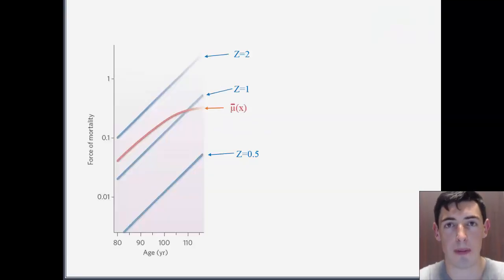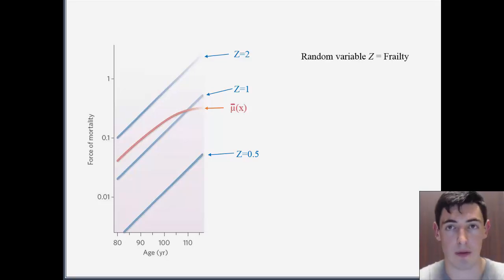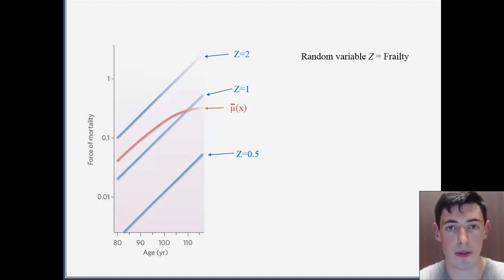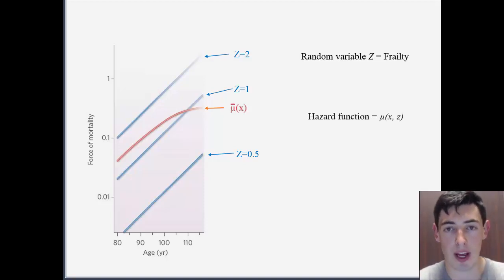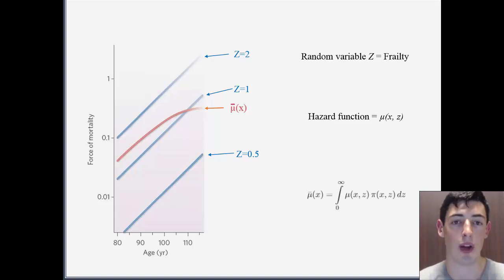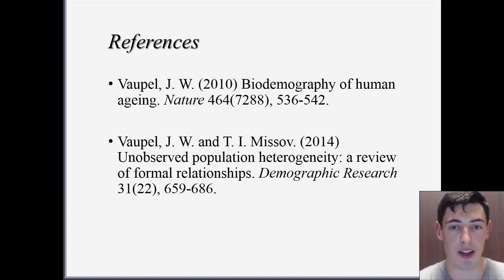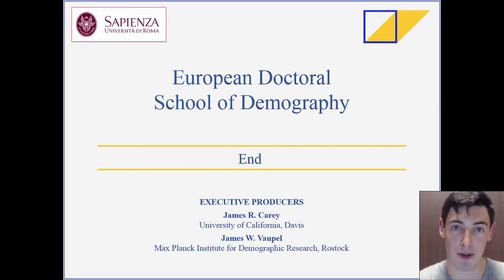19 Proportional hazard frailty models by E Morgan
One minute video explaining : The proportional hazard frailty model